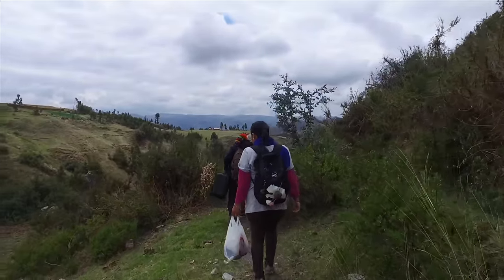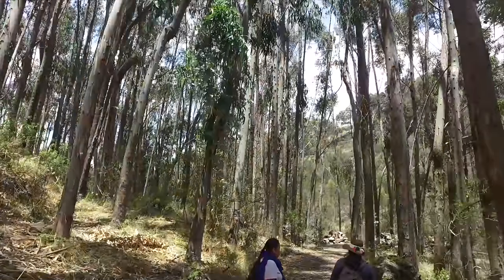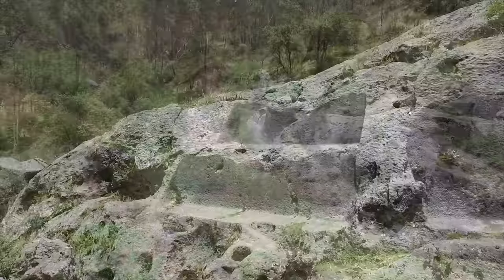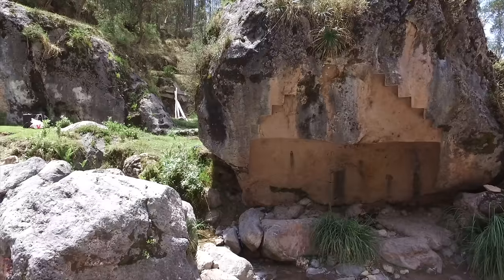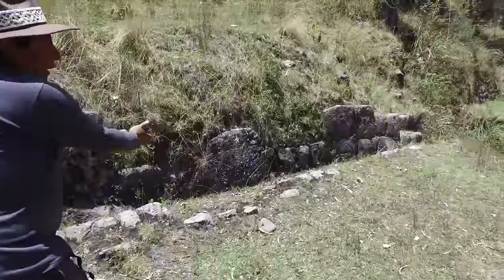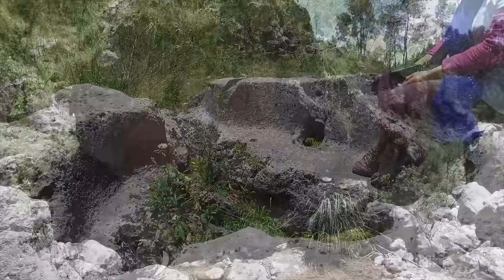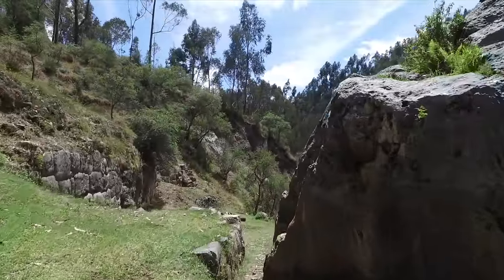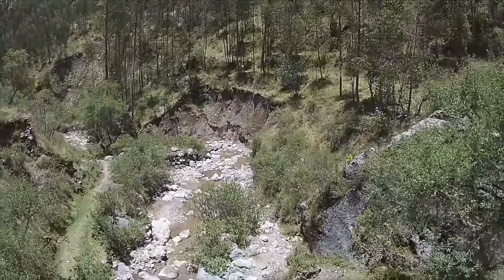Search For The Megalithic Temple Of The Pyramid Near Cusco Peru